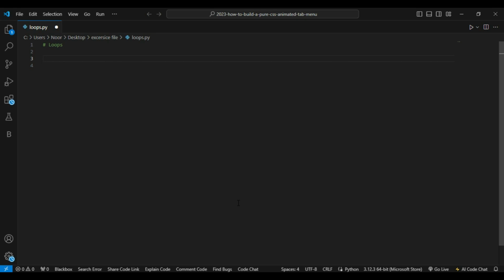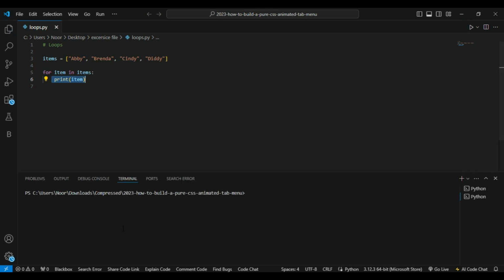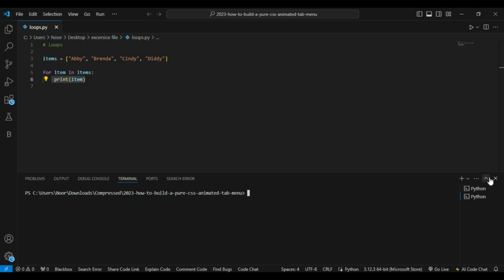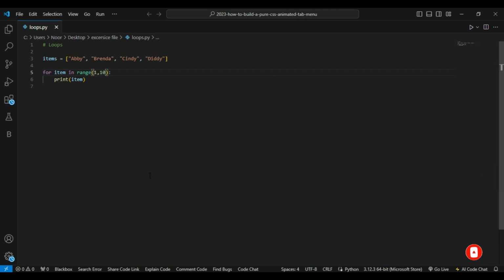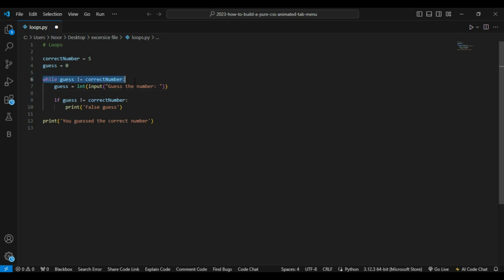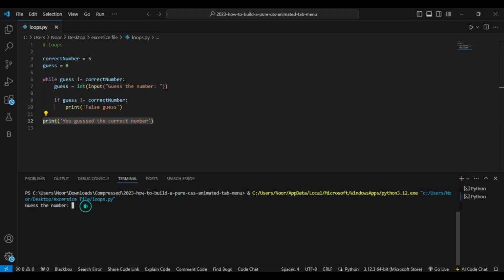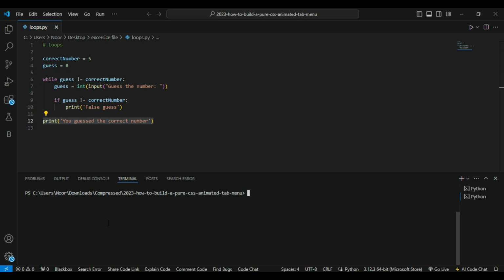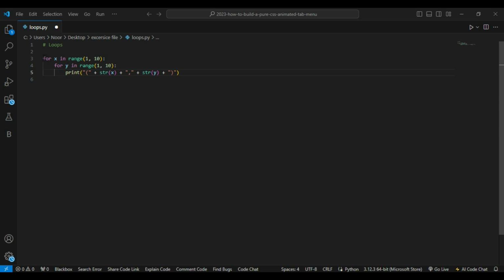Loops in Python: How to Use For and While Loops Like a Pro #9|| codingwithrohani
Welcome to our Python programming tutorial! In this video, we'll dive deep into the world of loops in Python. Whether you're a beginner or looking to refresh your knowledge, this comprehensive guide will cover everything you need to know about for loops, while loops, and nested loops.

We'll start with the basics of for loops, showing you how to iterate over lists, tuples, and other iterable objects. Then, we'll move on to while loops, demonstrating how to control the flow of your programs with conditions. Finally, we'll tackle nested loops and provide practical examples to help you understand their use cases.

By the end of this tutorial, you'll have a solid understanding of how to use loops effectively in Python, along with some tips and best practices to write clean and efficient code.